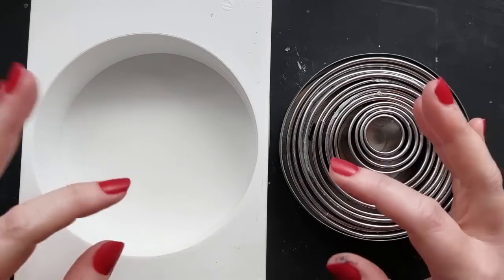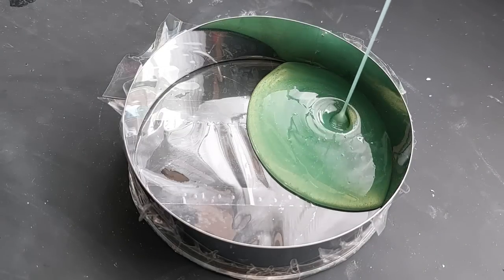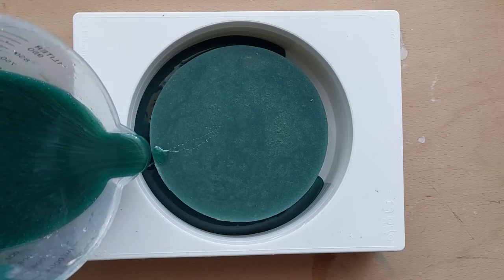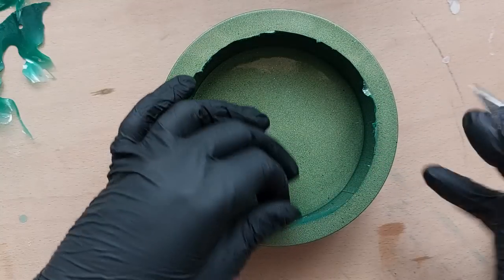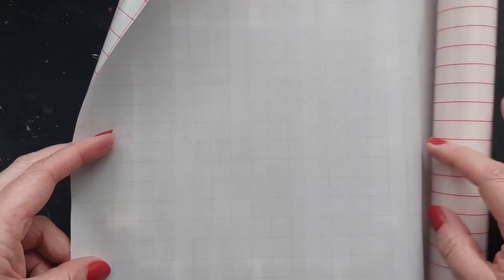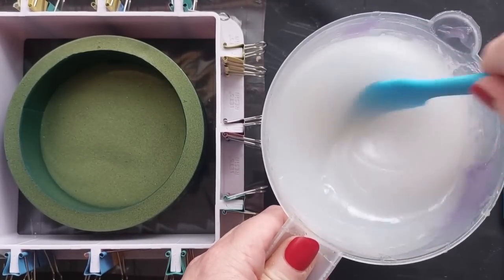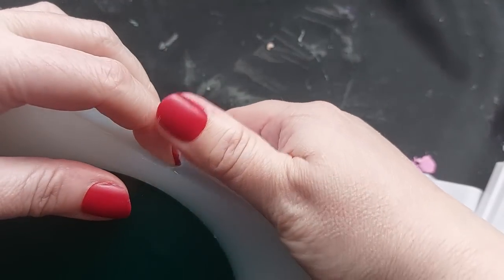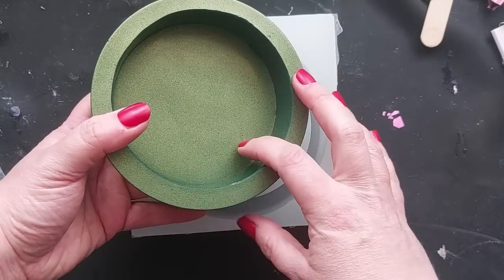EVERYONE can use this method to make a UNIQUE Silicone mould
Heyyyy lovelies, in this video we are making our very own unique silicone mould in the most creative way.

Jesmonite pigments from Homeware Design:
CLAIRES15

Vista Resin Ambassador code:

For new customers who open an account.